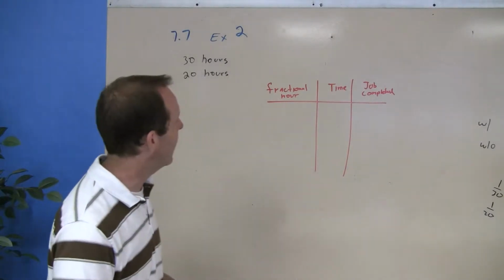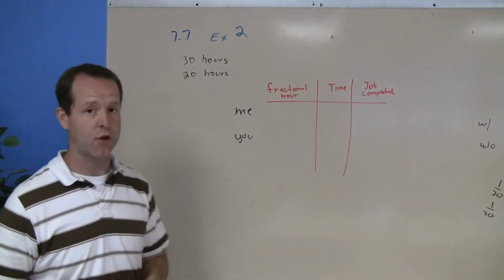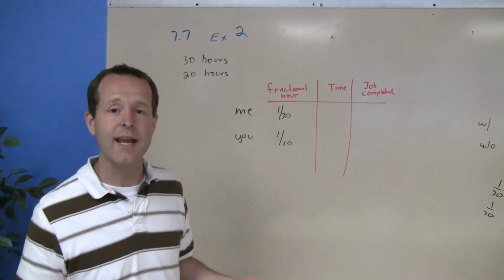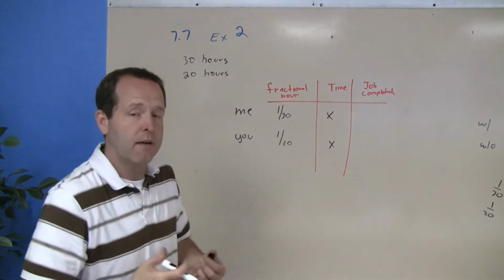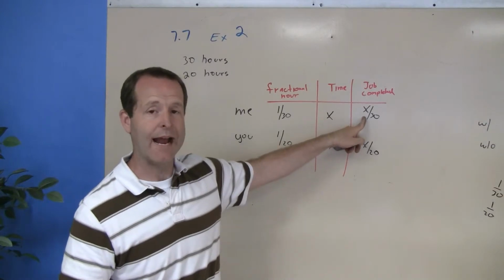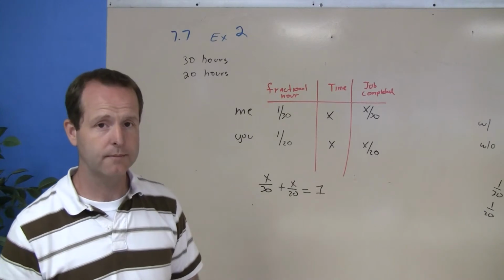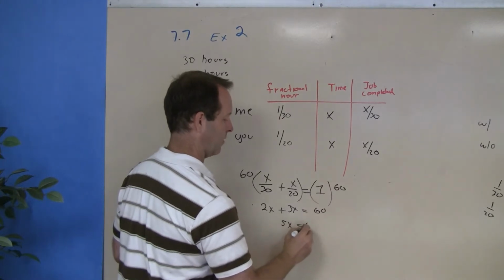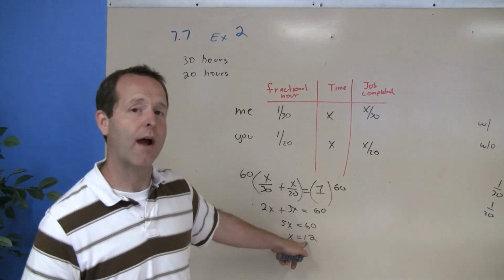Solving a Problem Involving Work